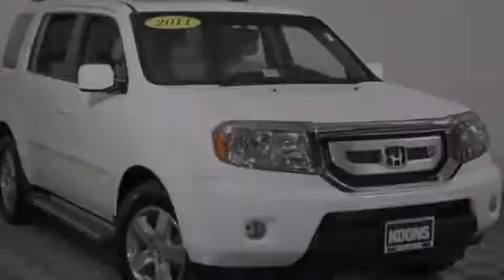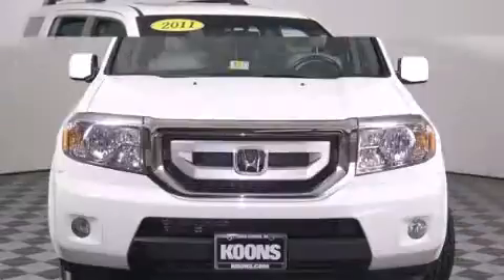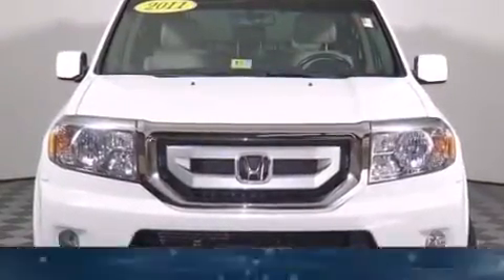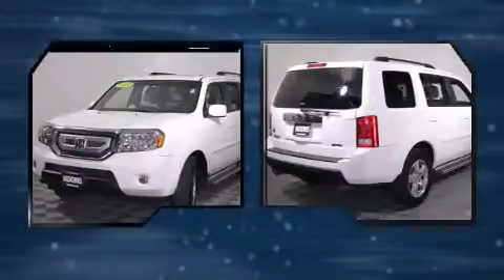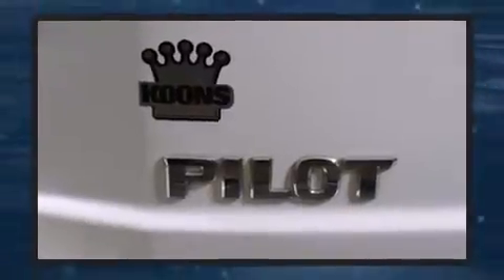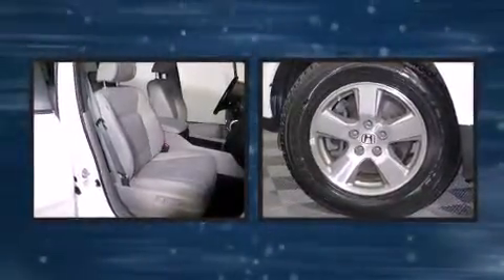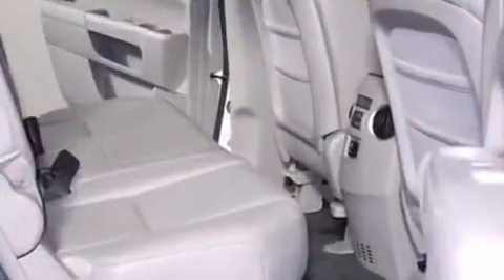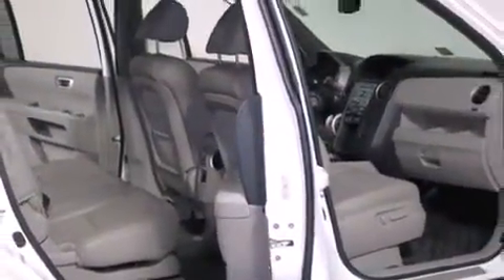2011 Honda Pilot EX L 4WD in Vienna, VA 22182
Outstanding design defines the 2011 Honda Pilot. A 3.5 liter V-6 engine pairs with a sophisticated 5 speed automatic transmission, providing a smooth and predictable driving experience. Four wheel drive allows you to go places you've only imagined. Top features include front bucket seats, 1-touch window functionality, a tachometer, a trip computer, heated seats, fully automatic headlights, a trailer hitch, and power seats. Features such as automatic climate control and leather upholstery prove that economical transportation does not need to be sparsely equipped. Third row seats expand the maximum passenger capacity to 8. For drivers who enjoy the natural environment, a power moon roof allows an infusion of fresh air. Premium sound drives 7 speakers, providing you and your passengers a sensational audio experience. Honda ensures the safety and security of its passengers with equipment such as: dual front impact airbags with occupant sensing airbag, head curtain airbags, traction control, brake assist, anti-whiplash front head restraints, a security system, and 4 wheel disc brakes with ABS. Electronic stability control ensures solid grip atop the road surface, no matter how challenging the driving conditions. A Carfax history report indicates just one previous owner. We pride ourselves in consistently exceeding our customer's expectations. Please don't hesitate to give us a call.